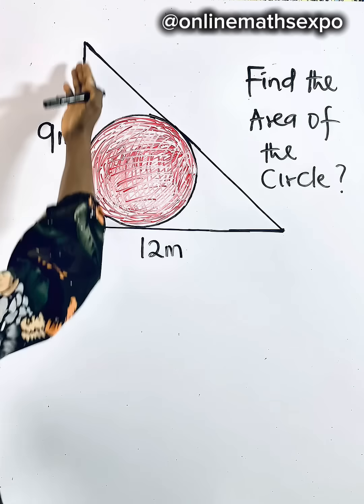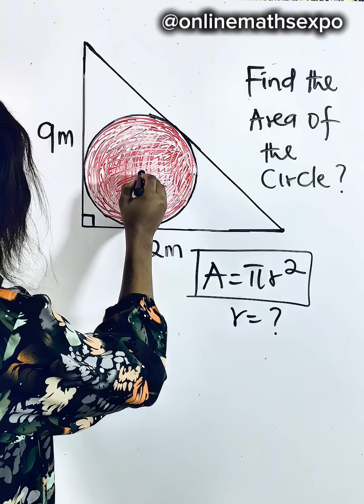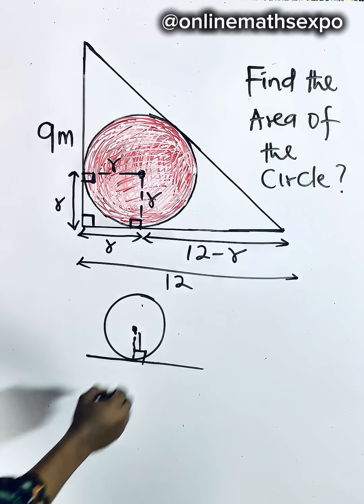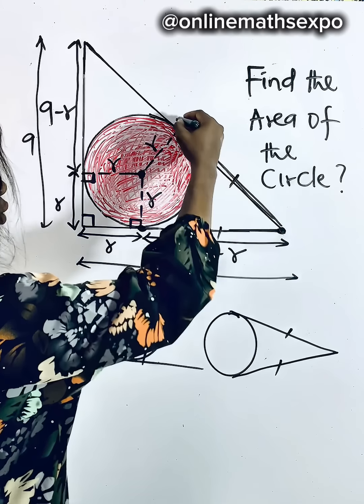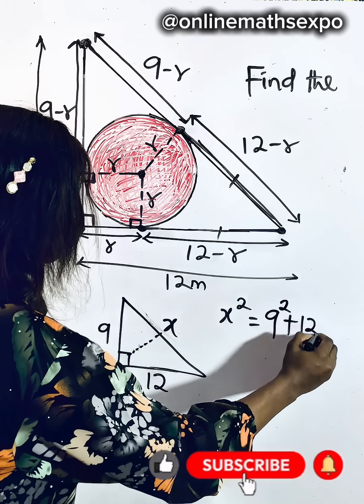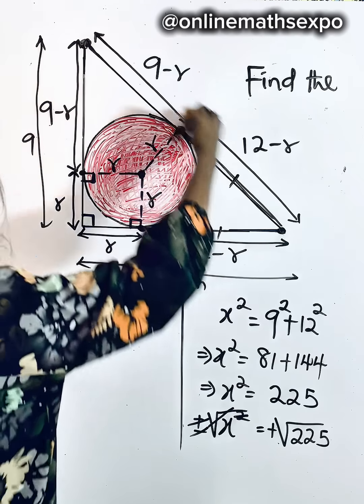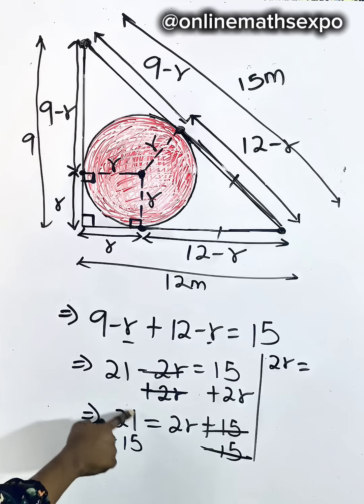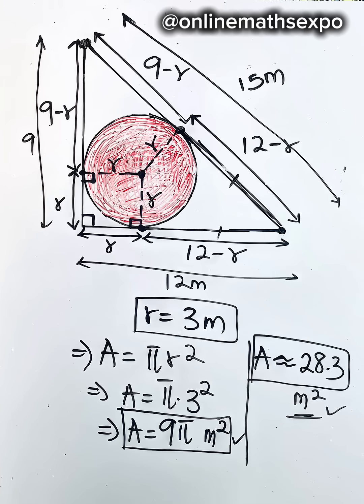How To Solve A Geometry Puzzle That Stumps Many | Area of the Circle?